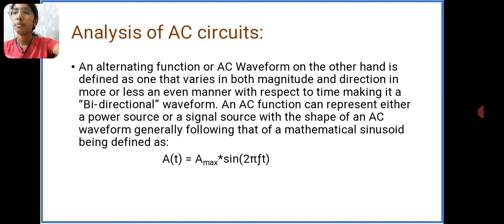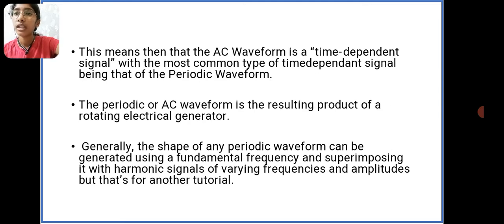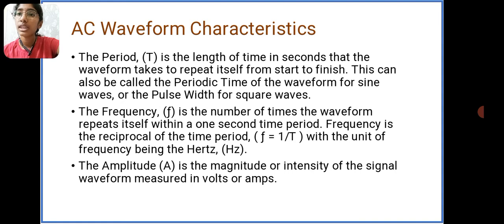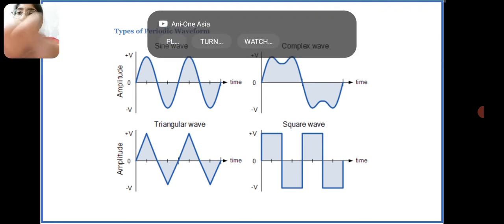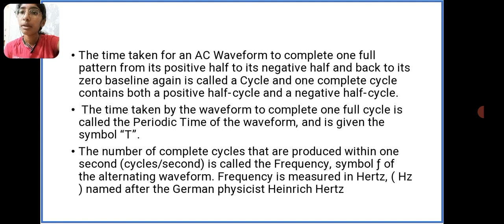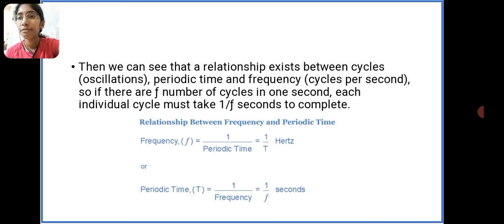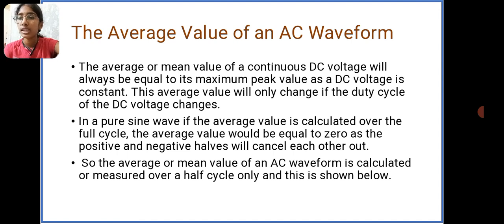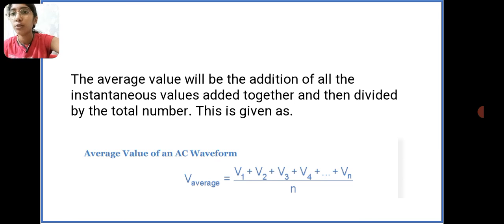EC concept video